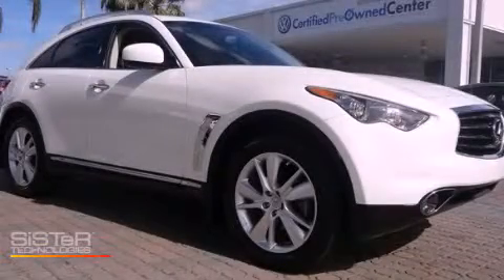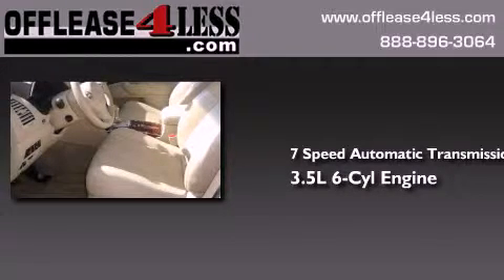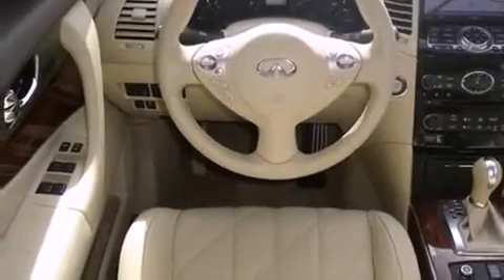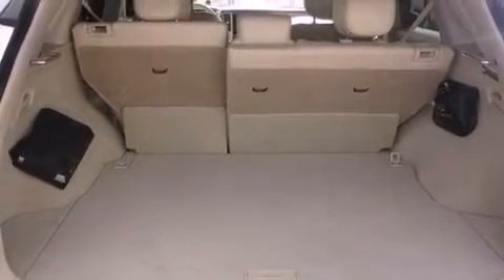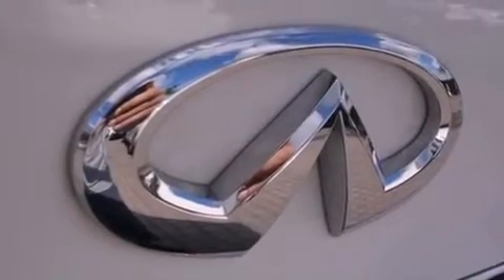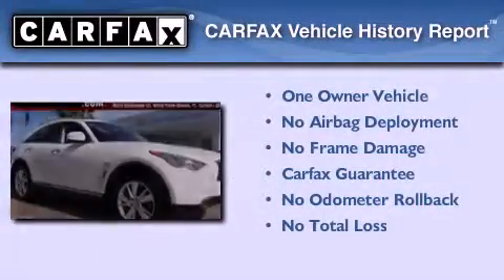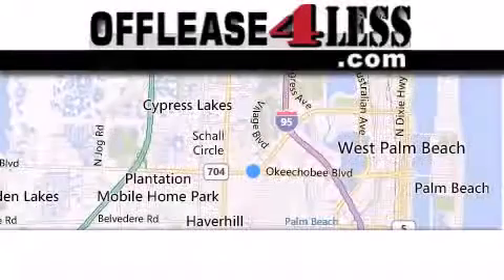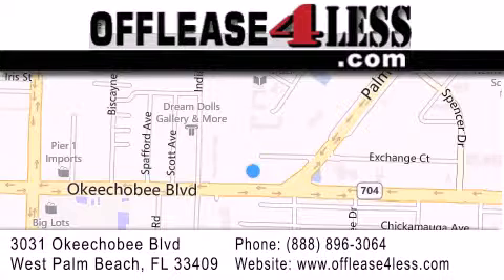2012 Infiniti FX35 Lake Worth FL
Year : 2012
 Make : Infiniti
 Model : FX35
 Engine : 3.5L V6
 Trans . : Automatic 7-Speed
 Exterior : White
 Miles : 17,969
 Interior : Beige
 Stock : LL11750